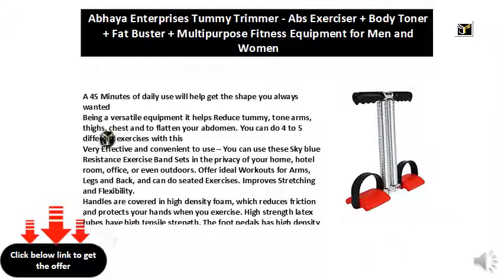Abhaya Enterprises Tummy Trimmer - Abs Exerciser + Body Toner + Fat Buster + Multipurpose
A 45 Minutes of daily use will help get the shape you always wanted
Being a versatile equipment it helps Reduce tummy, tone arms, thighs, chest and to flatten your abdomen. You can do 4 to 5 different exercises with this
Very Effective and convenient to use – You can use these Sky blue Resistance Exercise Band Sets in the privacy of your home, hotel room, office, or even outdoors. Offer ideal Workouts for Arms, Legs and Back, and can do seated Exercises. Improves Stretching and Flexibility.
Handles are covered in high density foam, which reduces friction and protects your hands when you exercise. High strength latex tubes have high tensile strength. The foot pedals has high density EVA foam, which is anti-skid and comfortable.
[Lose Fat, Shape your Body]: This resistance training tool workouts your arms, tummy, shoulders, legs and butt. It is not only way to lose your fat by exercising with our tummy trimmer but also a way to shape your body.